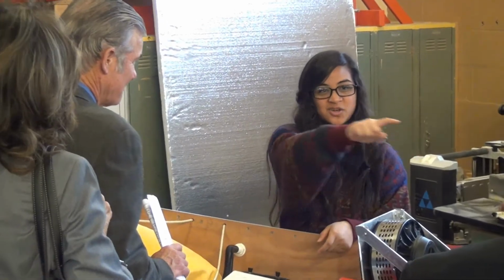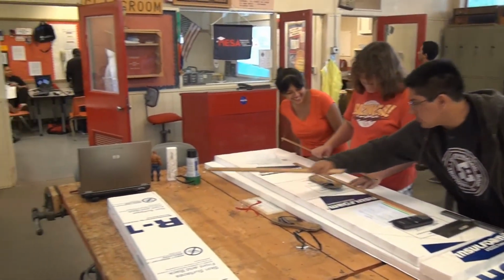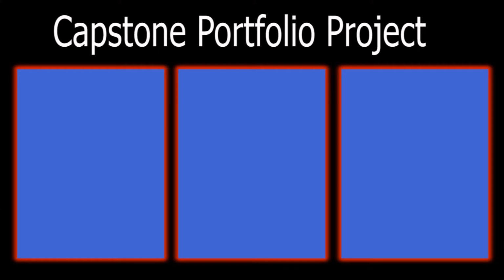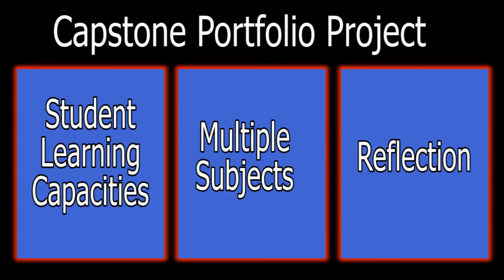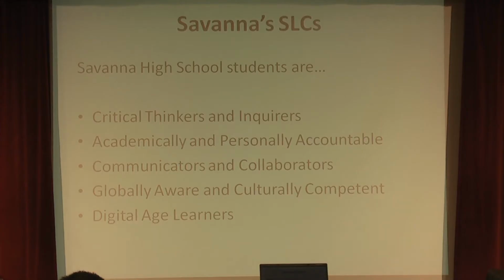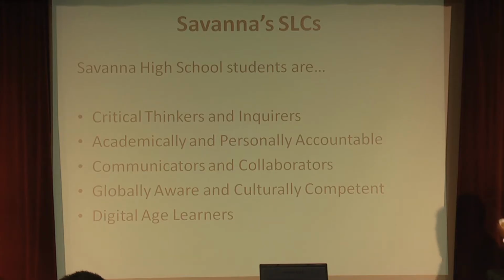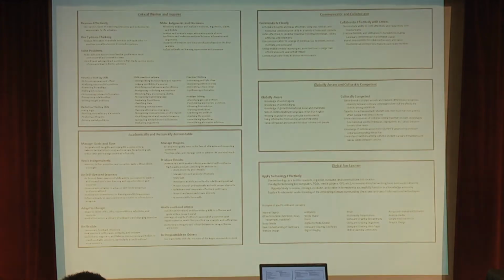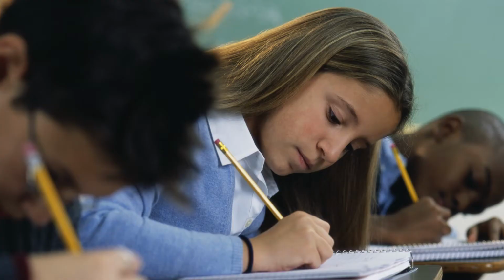P21 Savanna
California State Superintendent Tom Torlakson's visit to a P21 comprehensive high school in Anaheim shows what 21st century education looks like in an urban school.  Students are receiving a whole curriculum that includes STEM and CTE pathways as well as world languages and th 4Cs.